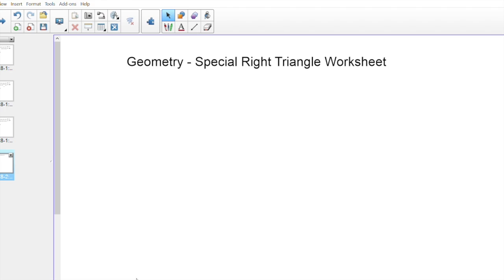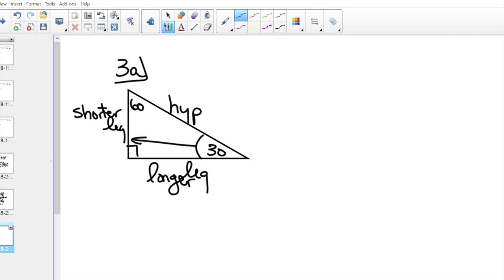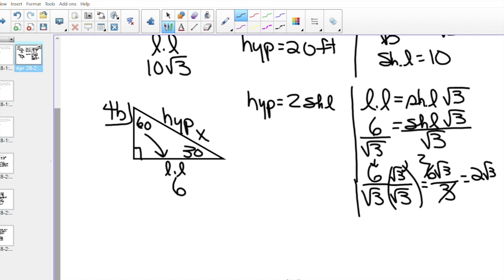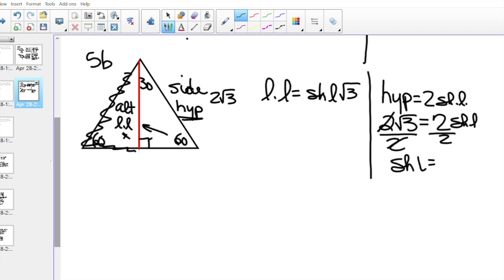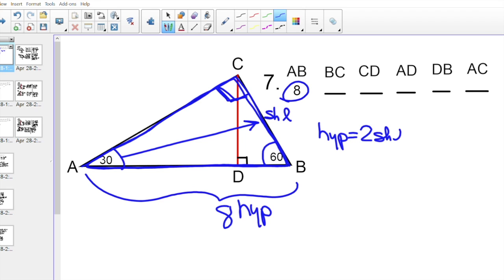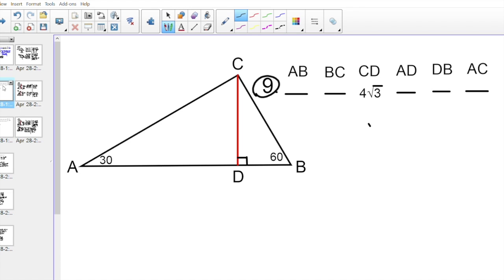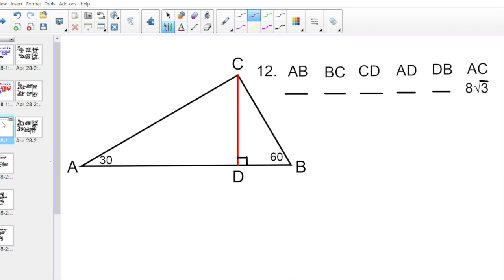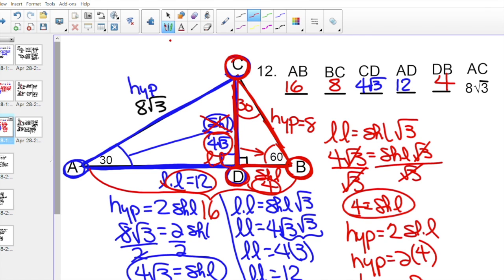Geometry - Special Right Triangles Worksheet